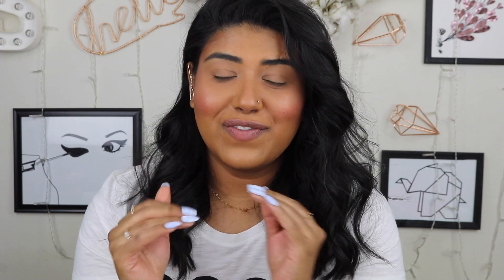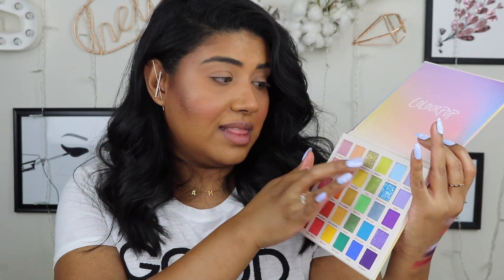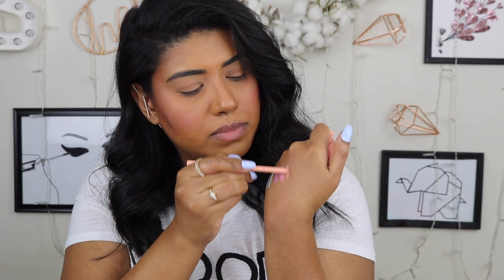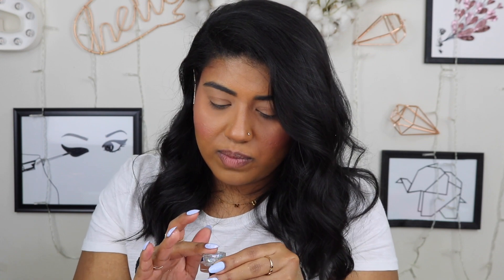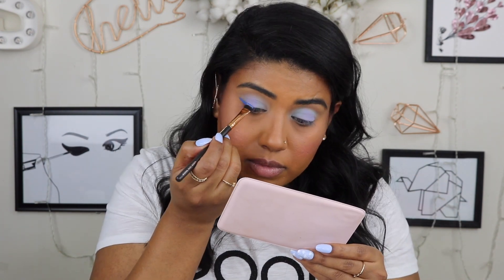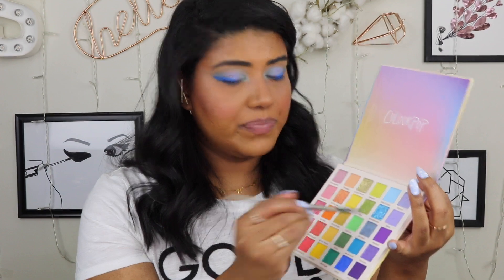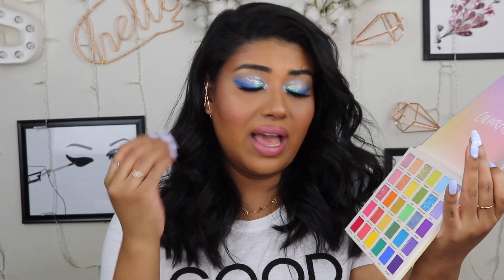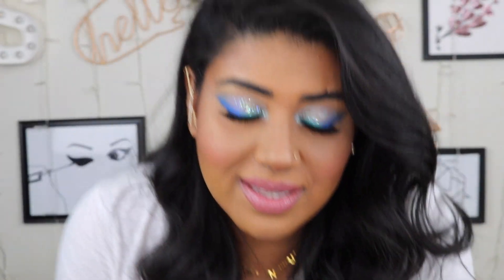Colourpop Fade Into Hue Palette | Colourpop Palette Swatches And Review | Eyeshadow Tutorial 2021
The Colour makes me excited! When I saw these products I had to try them. I was excited to get the Colourpop Fade into the hue palette, the color gel liners, and the glitters. These were a lot of fun to play with and come on who doesn't love glitters. Check this video out and see all the pretty colors and the sparkly shimmers. I have a hard time choosing a favorite product so leave a comment letting me know what your favorite product was. 💕
🩸Products Used🩸

💁Catch Up My Most Recent Videos💁